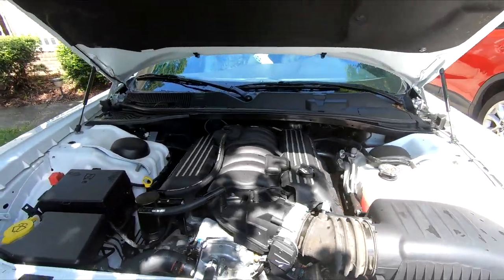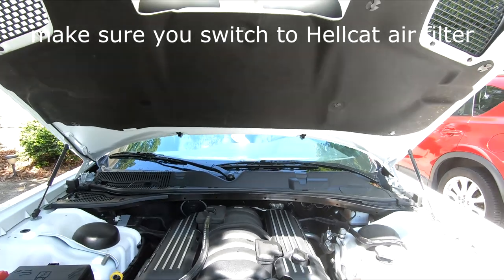WAKE FOREST CAR PARADE, CHALLENGER MODS, CHALLENGER 50th ANNIVERSARY EDITION ON THE HIGHWAY!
Come with us for  a tribute drive for someone who has Lung Cancer. See the mods on my Challenger and we video a Challenger 50 on the highway!
-TIMESTAMPS-
00:00 Welcome What is going on today
01:30 Roll the Intro
2:05 Challenger Mods and add ons
6:50 Drive to the Meetup
8:16 At the Meeting point
13:00 Starting the Parade
16:00 Entering the Neighborhood
17:00 Spectators
27:00 Heading home
27:39 Challenger 50 on the highway!

***DO NOT COPY OR REPLICATE THIS CONTENT***
** MY CHALLENGER MODS **

+ Billet Catch Can Black HEMI Technology Z-Bracket Challenger
+ Dodge Challenger Charger Hellcat SRT Air Intake Cleaner Box Mopar OEM
*You will need to find and order the appropriate feed inlet tube for your car.
+ Puddle Lights - There are many versions select your favoite!
+ Trunk Lift Support Struts
+ Sheepskin Seat Covers
Cleaning stuff
Wheel Woolie (Barrel brush)
Diablo Wheel gel
Meguiar's All Wheel Cleaner
Sealants & Waxes
Wolfgang Concours Deep Gloss Spritz sealant
Chemical Guys Blue Guard (Tires and Trim)
Chemical Guys 50/50 (GREAT PASTE WAX)
Chemical Guys LAVA (NO RESIDUE, SYNTHETIC)
RainX - Seals Glass!
RainX - 2 in 1 paint sealant
TurtleWax - Ceramic Paint Sealant
TurtleWax Ice Spray Wax
Shine Armor Fortify Quick Coat
** MY CAMERA **
GoPro HERO 7 Black
Thinkware Q800Pro